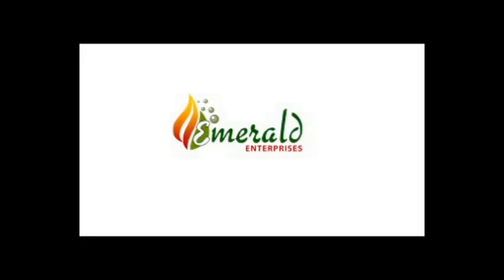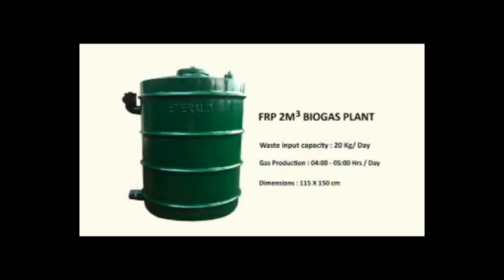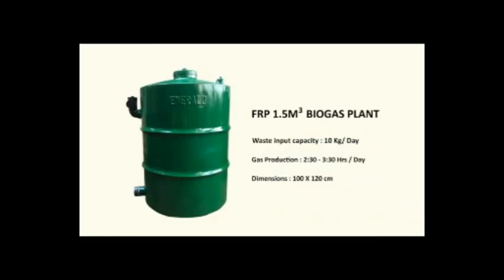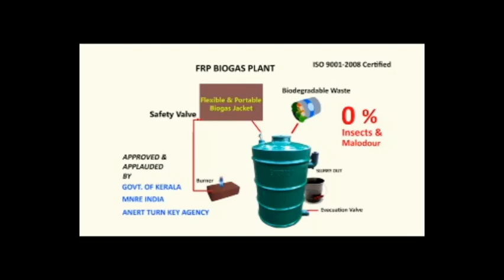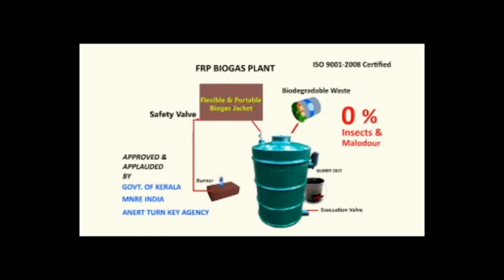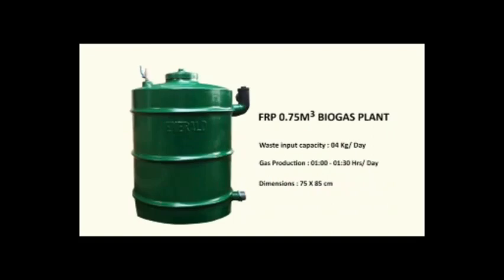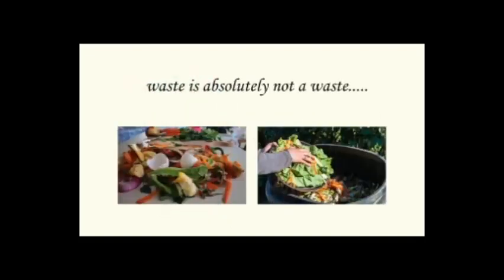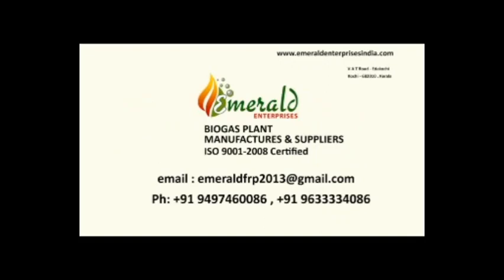Emerald Enterprises | Advantage and manufacturing procedure of Biogas Plant [English]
Working and manufacturing procedure of Biogas Plant in English

Emerald Enterprises Is An ISO 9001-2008 Certified Company. Approved Service Provider By Govt.of Kerala & MNRE India and Anert Turn Key Agency. Engaged In Manufacturing & Installation of Portable And Fixed Bio Gas Plants And Distributors & Wholesale suppliers of Incinerators , Solar panels & Solar water heater with heart earned industry experience & Knowledge.We are providing our products with good quality,and have satisfied customers across India.The features for which we have received appreciation from our clients: an Experienced team of professionals Well-furnished infrastructural facility Total Quality Management Complete client satisfaction Ethical business policies Competitive pricing Immediate delivery.